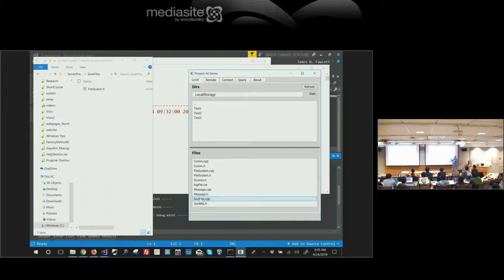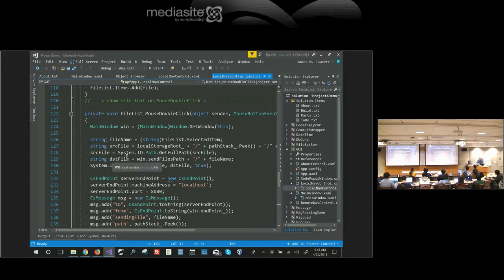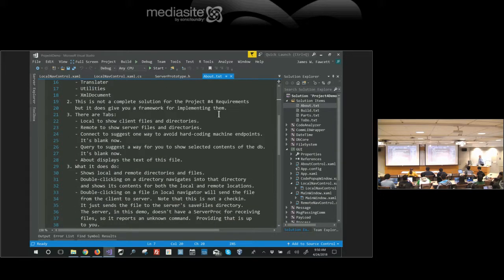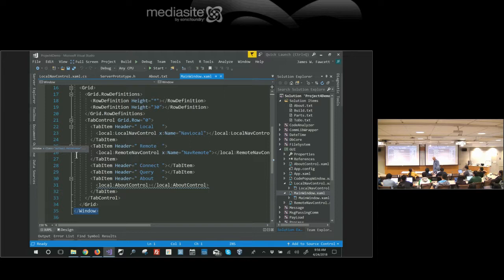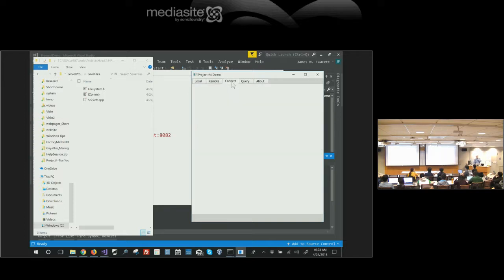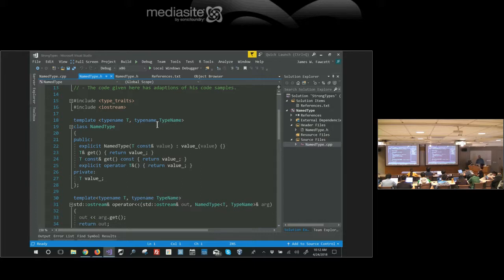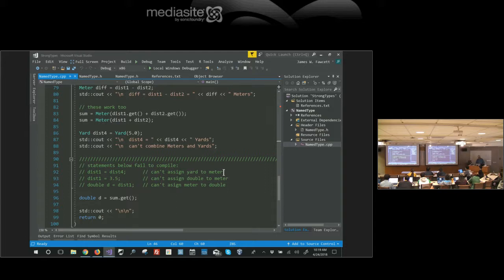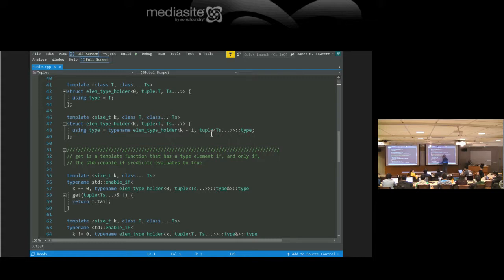CSE 687 SP 18 04 24 2018